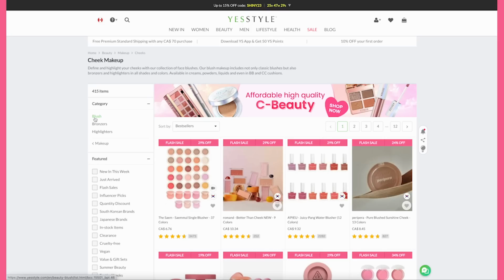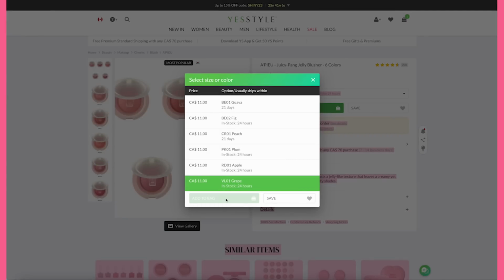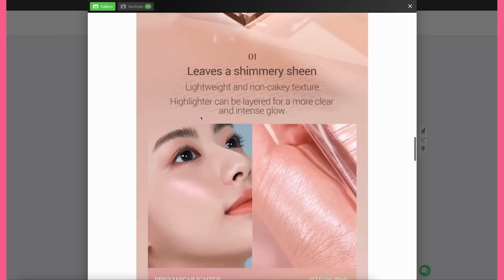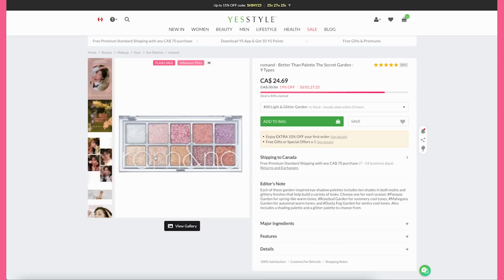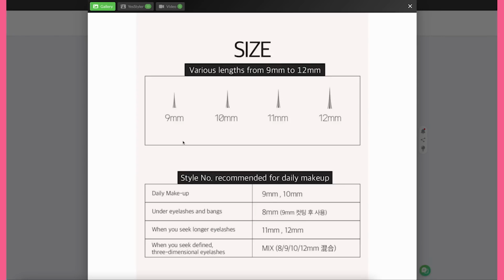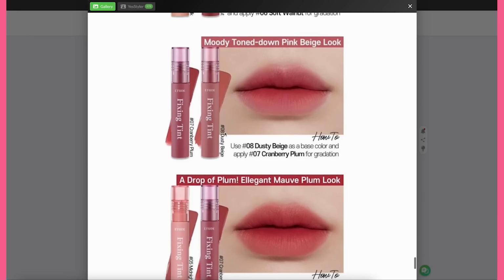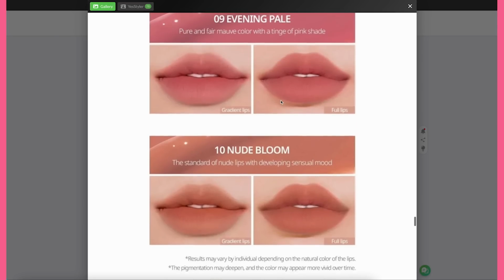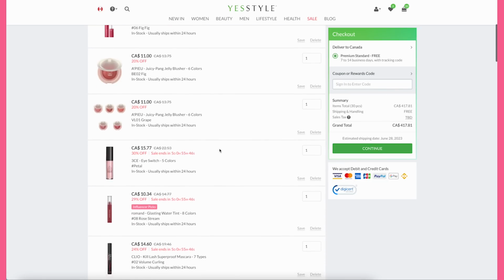Shop With Me For Asian Beauty Products! | Julia Adams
(Mejuri, Skin Store, Lights Lacquer, Velour Lashes, Moda Brushes & MORE!)

Amuse Dew Tint - #08 Rose Dew, #13 Dew Boksoonga, #14 Pleasing, #02 Breeze: